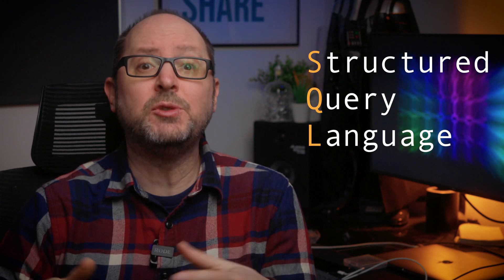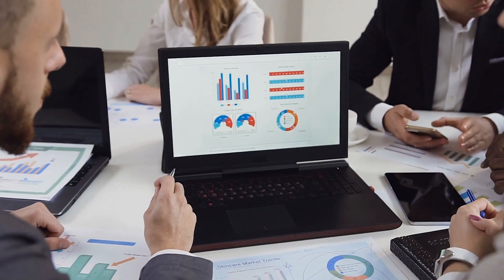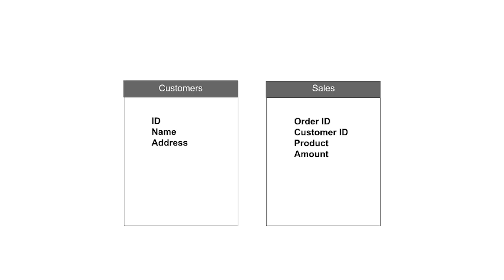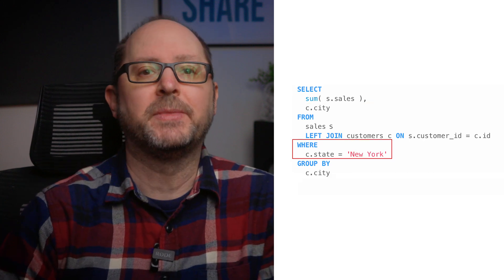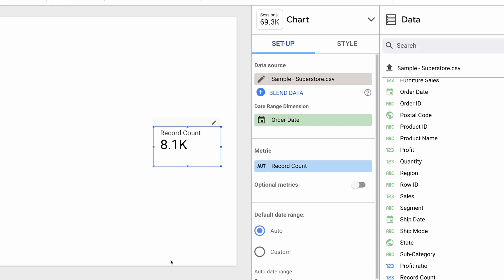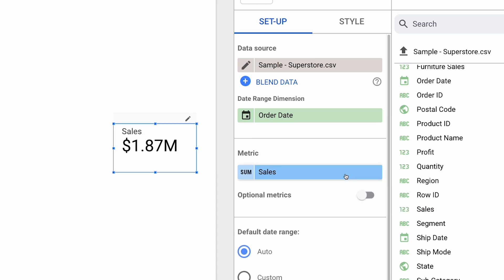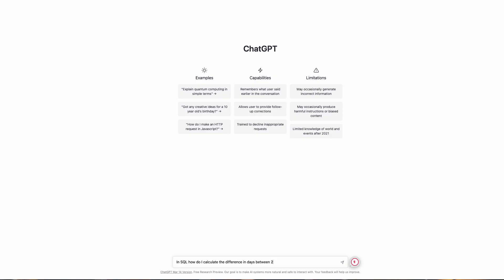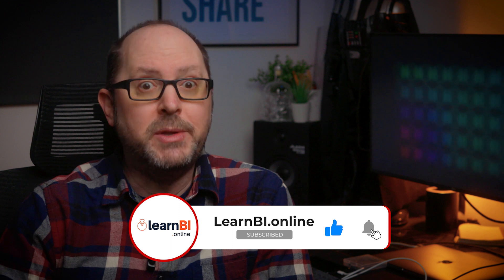How I Use SQL as a BI Analyst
In this video, I talk about how you use SQL as a BI analyst and bust a few myths regarding the extent to which you need to be a SQL expert to work as a BI analyst.

🎥  RECOMMENDED VIEWING
7 Steps to Your 1st BI Analyst Job

📕 FREE EBOOKS
7 Top Tips For Better Dashboard Design